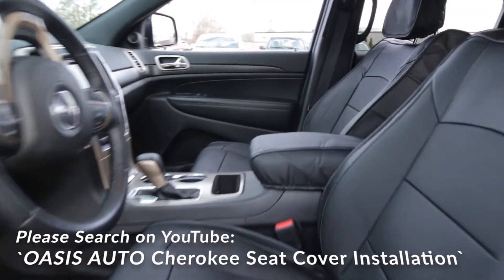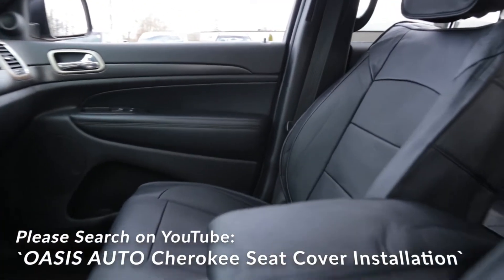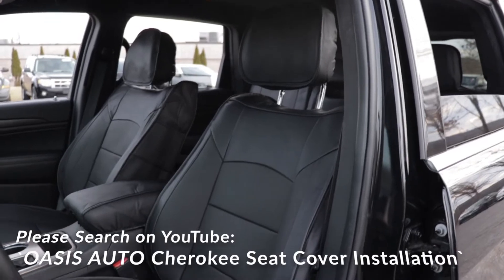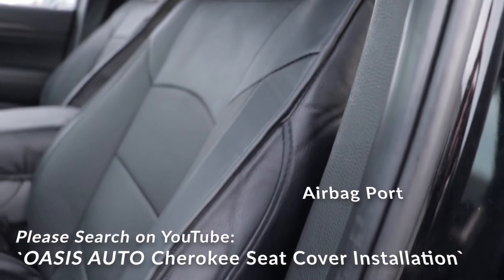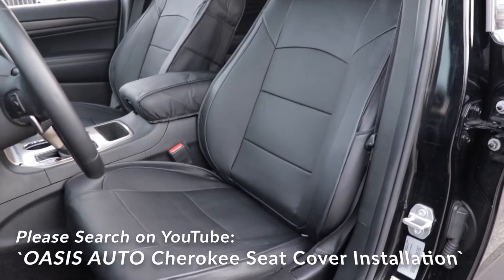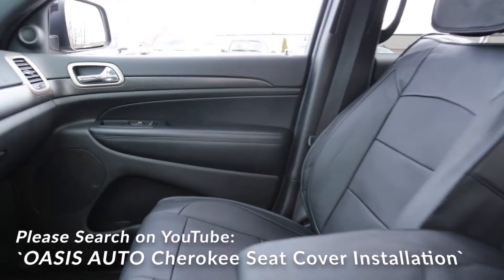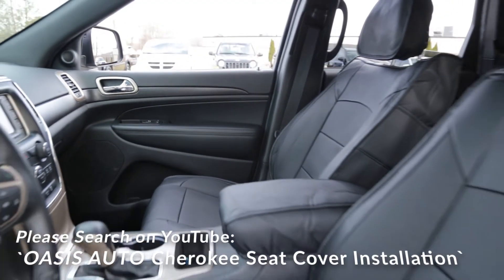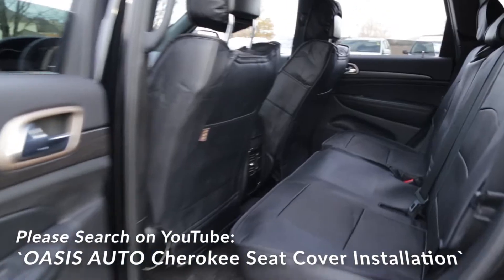Oasis Auto After Install Demonstration (Custom Fit)-Black